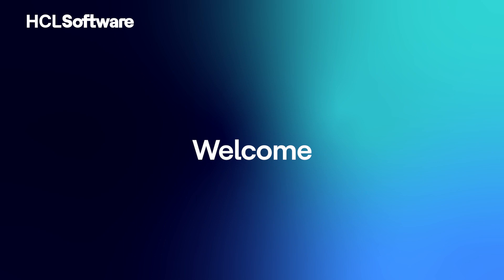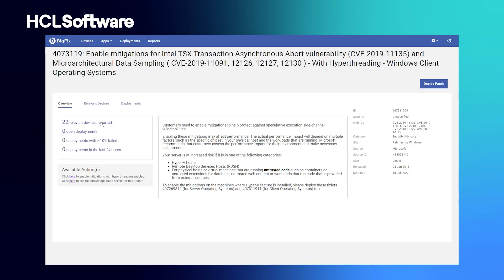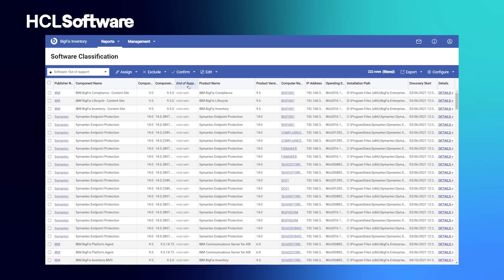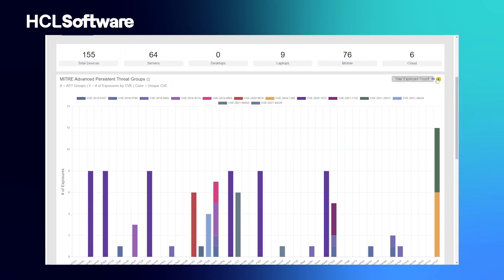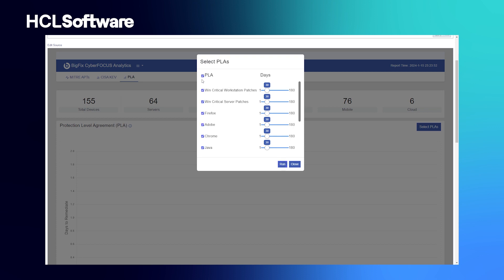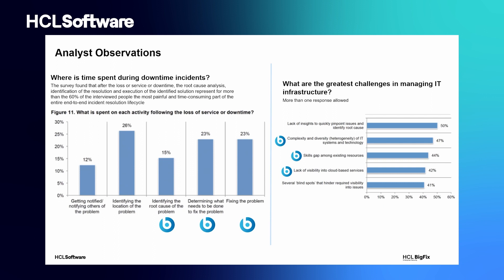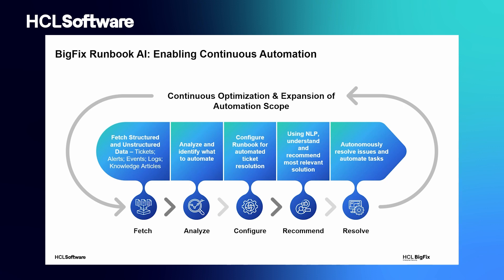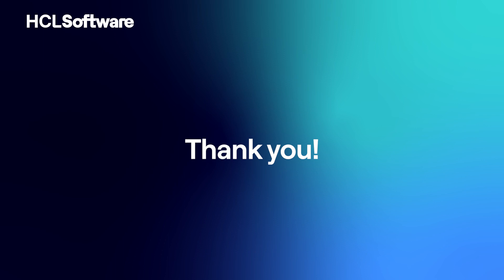Redefining Endpoint Management and Security with HCL BigFix Enterprise+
Join us as we explore how HCL BigFix revolutionizes IT operations with its cutting-edge features, combining the power of BigFix Enterprise+ with the innovative Runbook AI component.

In this video, we'll explore the key aspects of BigFix Enterprise, including its ability to provide continuous compliance and automation capabilities, streamline management processes, and enhance employee security while reducing costs. With the capability to create custom reports and manage over 100 operating systems and 300 applications from a single powerful platform, BigFix sets the standard for efficient endpoint management.

But that's not all. We'll also closely examine the latest addition to the BigFix ecosystem: Runbook AI. Leveraging the power of artificial intelligence, Runbook AI compresses Mean Time to Repair (MTTR), reduces time spent on IT tasks, and minimizes human errors by automating device activities. By empowering administrators to accomplish operations without specific knowledge of the OS or application, Runbook AI ensures continuous optimization and expansion of automation scope, ultimately driving efficiency and cost savings.